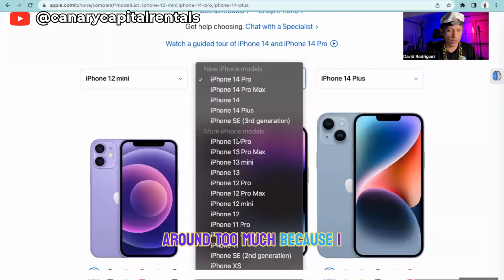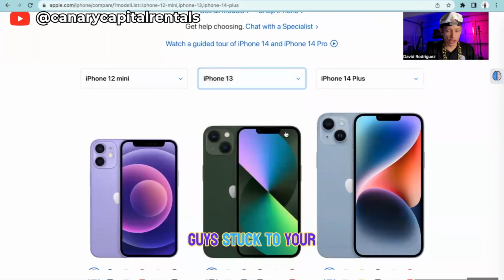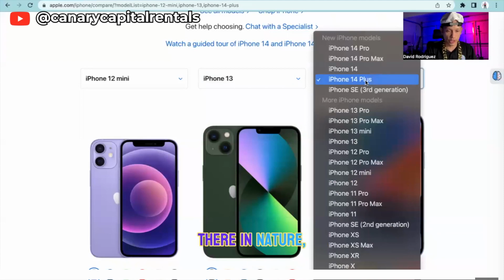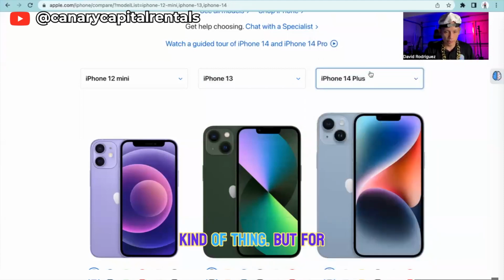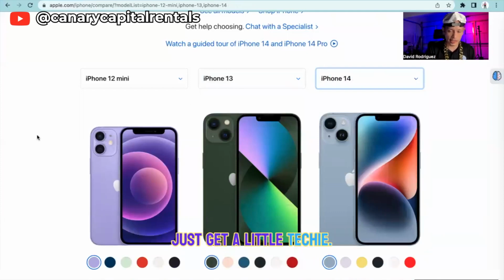What iPhone? What iPad? Part 2 | Photo Booth Rental Company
Limited Time: Get $200 Off Your Mr. Professional Photo Booth
This private link automatically applies the $200 credit at checkout.
Claim it before this offer expires.